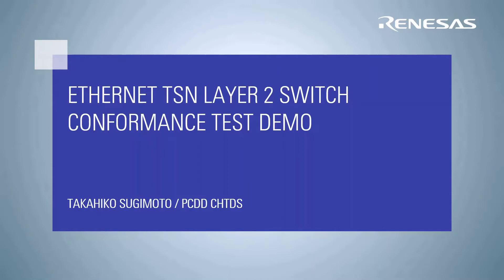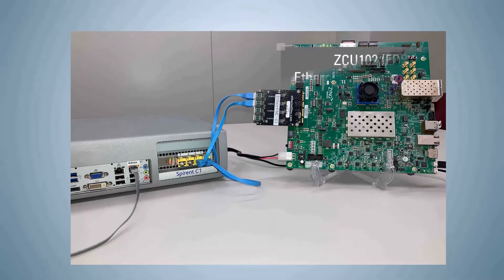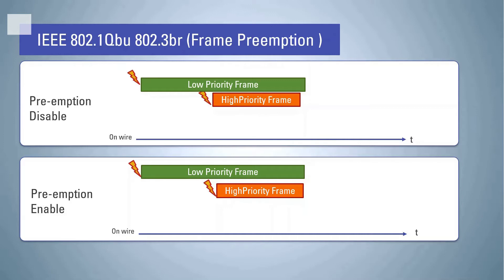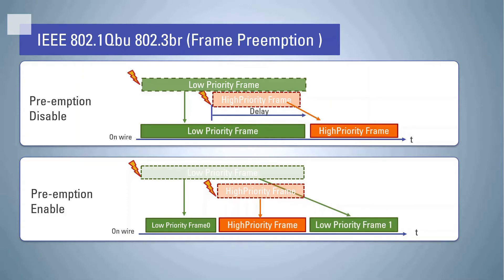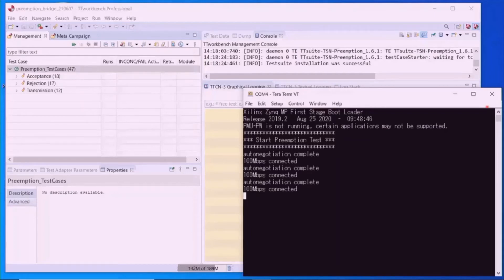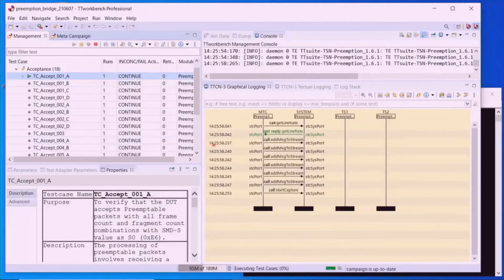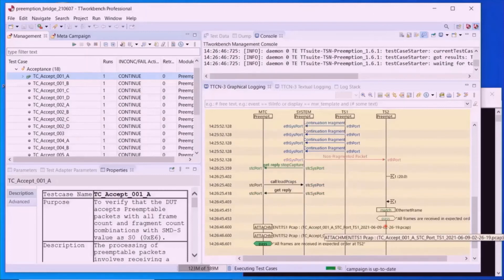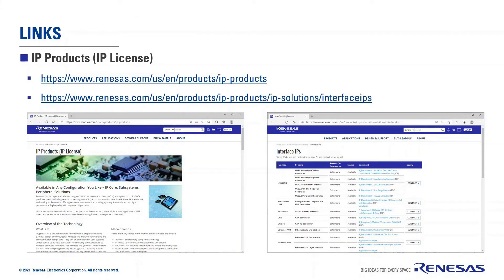Ethernet TSN Switch Conformance Testing with Spirent Automotive C1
Time-Sensitive Networking (TSN) switch conformance testing is vital. To understand how how Renesas Electronics Corporation is using Spirent Automotive C1 to perform its Ethernet TSN switch conformance testing, watch this video.

The next-generation Ethernet standard "IEEE 802.1 TSN" is a protocol for achieving real-time performance. Since the transmitted data can be delivered within the set time according to priority, the protocol is expected to be used in industrial equipment and in-vehicle networks that require precise control.

For more information about Spirent's automotive and industrial test solutions,